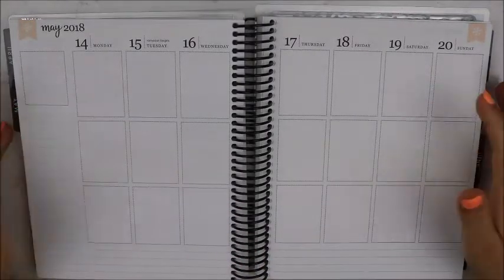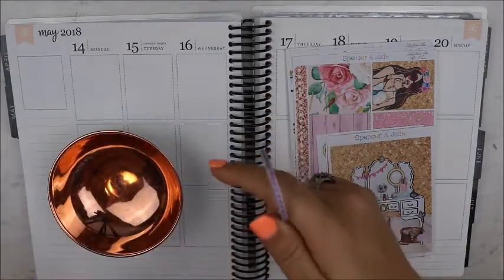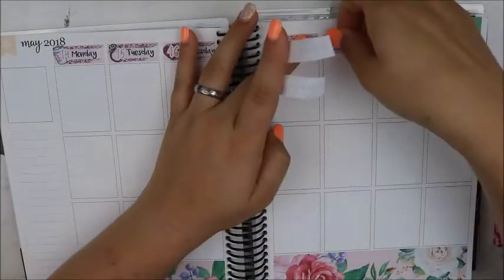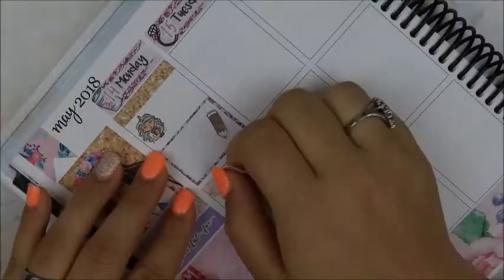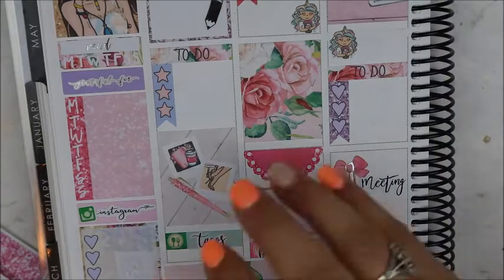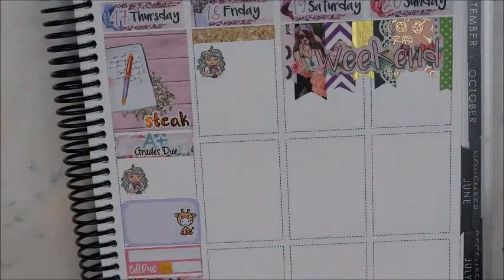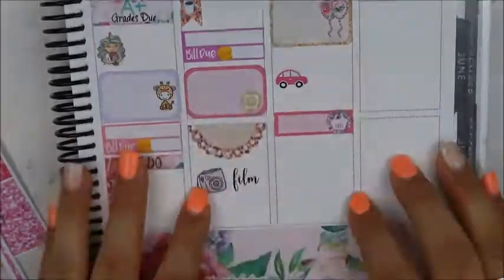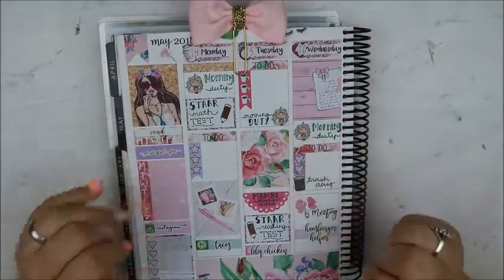Plan With Me #20 // Spencer And Jude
In this video I am planning out the second to last week of May.

Bodacious Prints Co (ASHLEY20)

Shops Mentioned:
Spencer and Jude (kit, camera)
Sticky Sloth Designs (script, countdown, pencil)
Rose Colored Daze (script)
Paper and Gumption (insta script)
Piper Paper Company (insta icon)
Glam Bunny Prints (unicorn girl)
My Newest Addiction (bow clip)
Sweet Avas Paper (meeting script)
MJ and Hope (trashcan)
J'adore Planning (school sheet)
So Much Joy Co (jungle animal)
Bodacious Prints Co (film script)
Tasseled Planner (pizza night)
Two Little Bow Babies (bow clip)